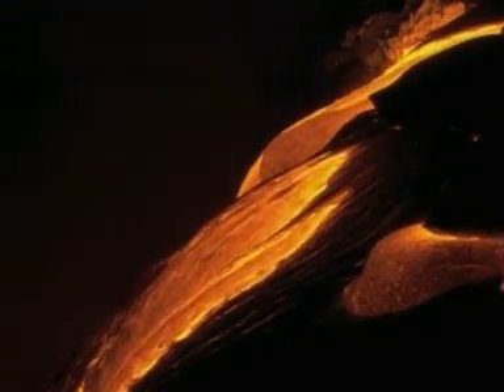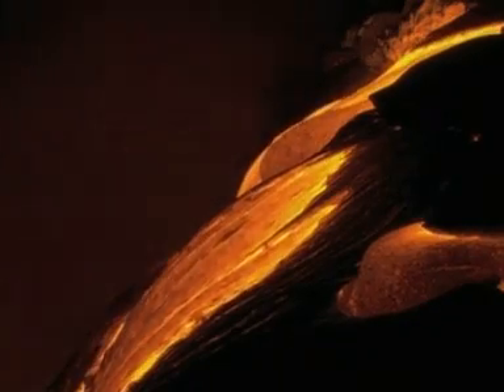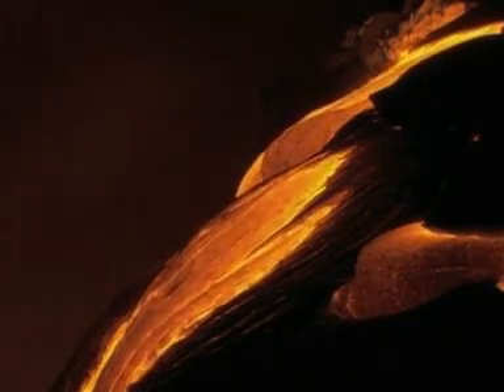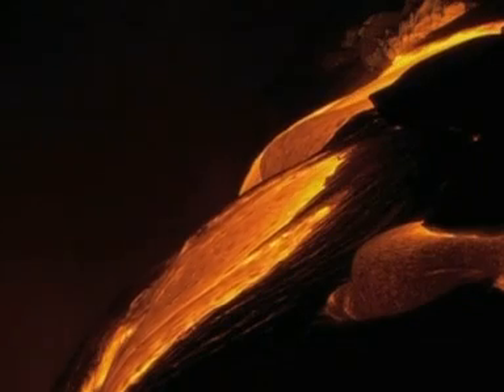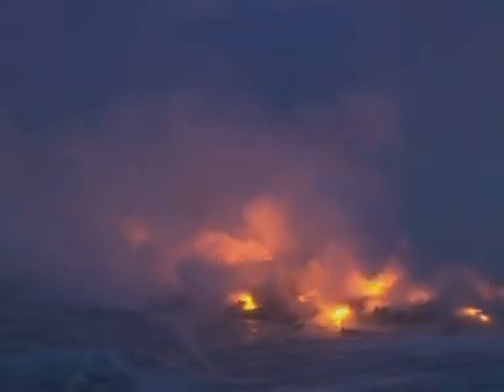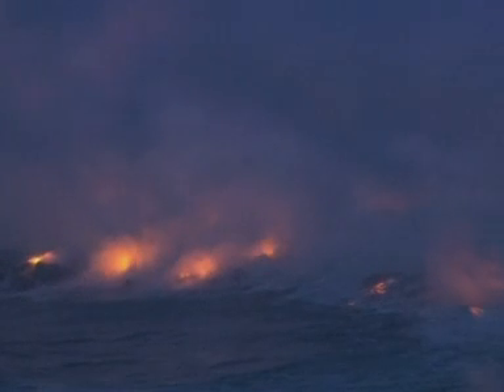Hawaiian volcano erupts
Lava from Hawaii's Mount Kilauea has forced the evacuation of a small number of local islanders. Test